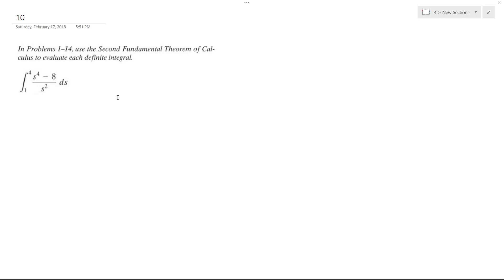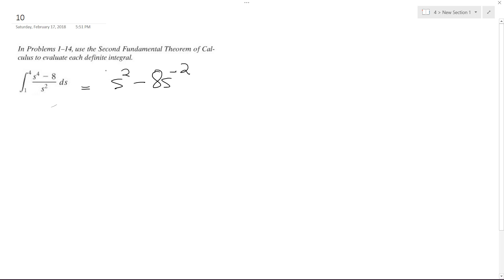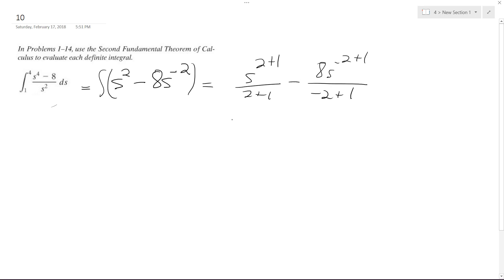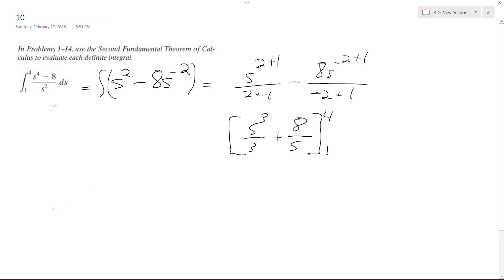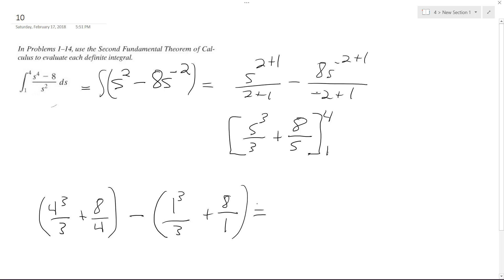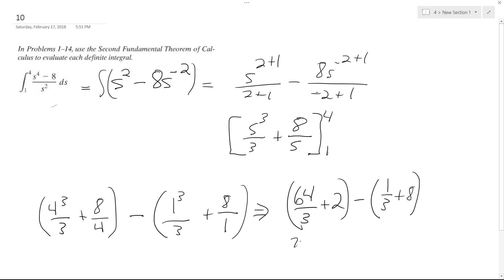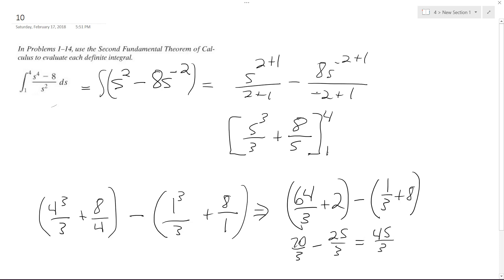Evaluate the definite integral (s^4 - 8)/s^2 from s=1 to 4